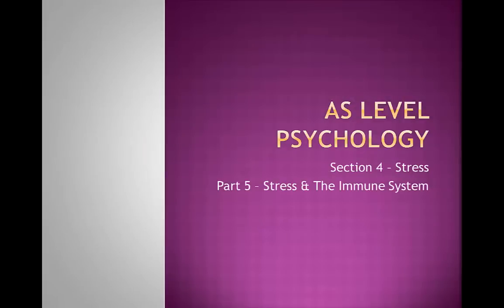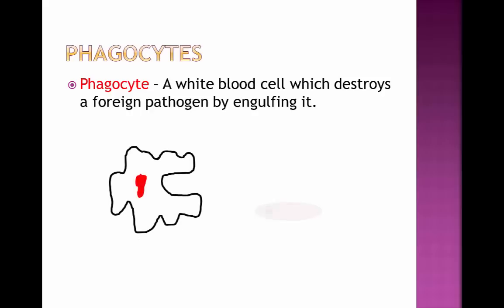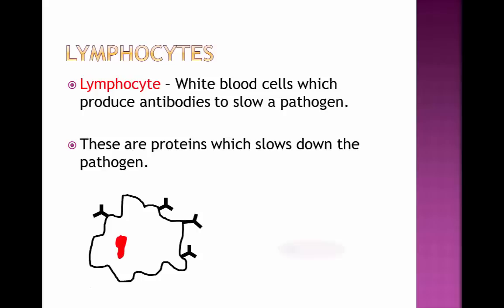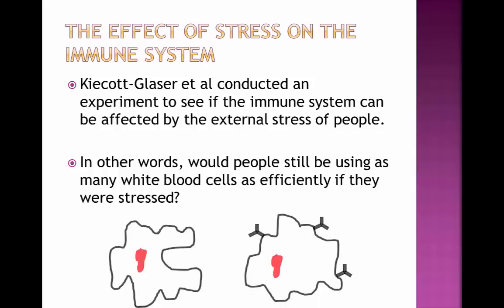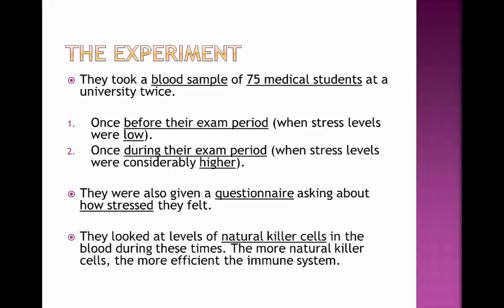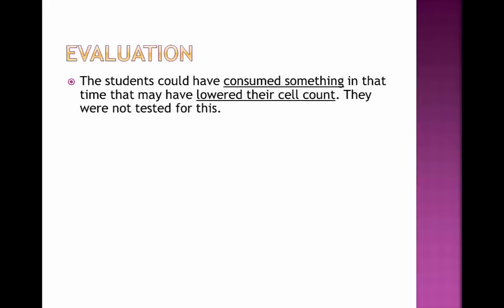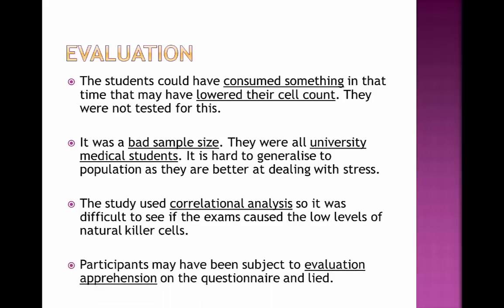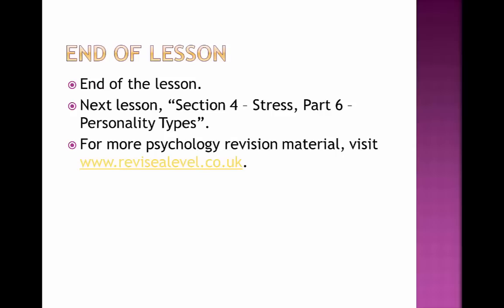A Level Psychology - Stress & The Immune System